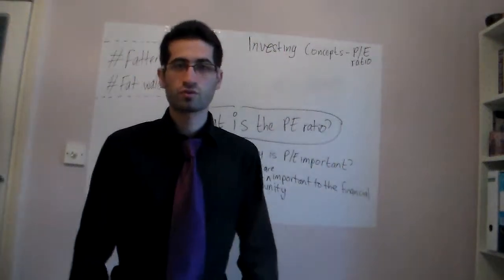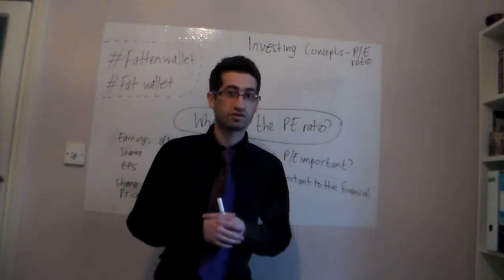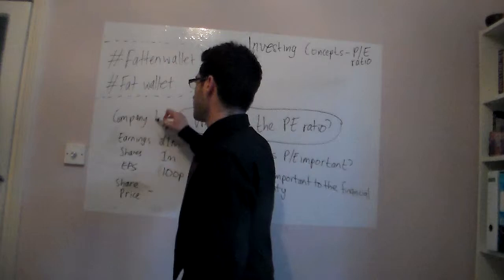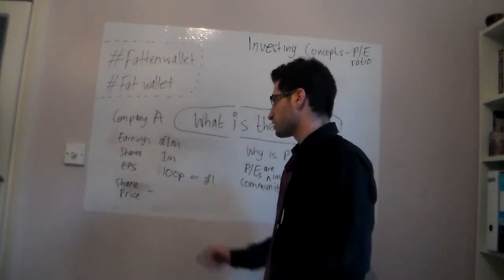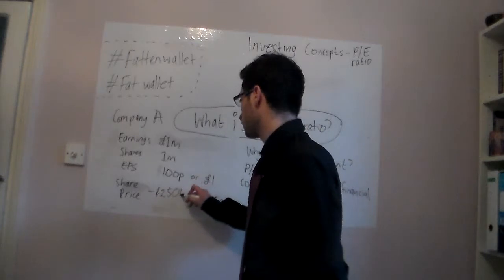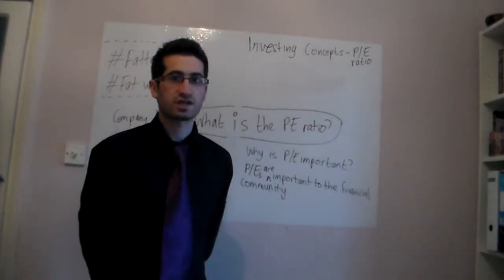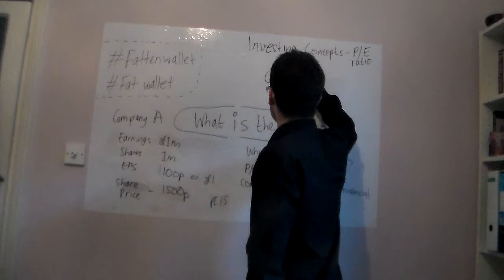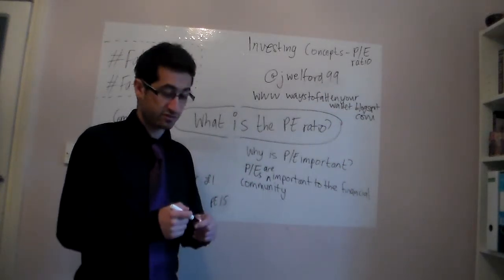Investing Concepts | PE ratio - why is the P/E ratio important?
Investor Concepts- PE ratio - why is the P/E ratio important?